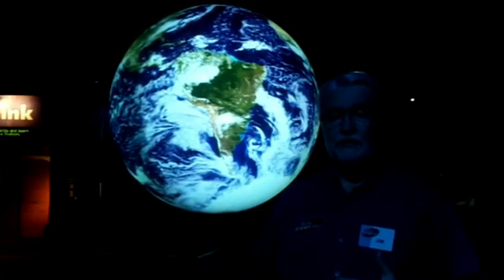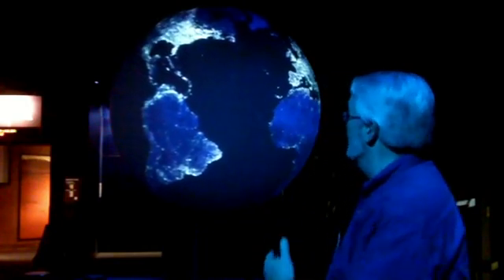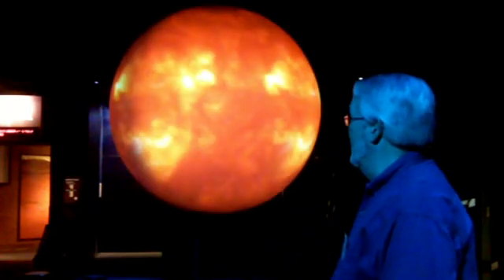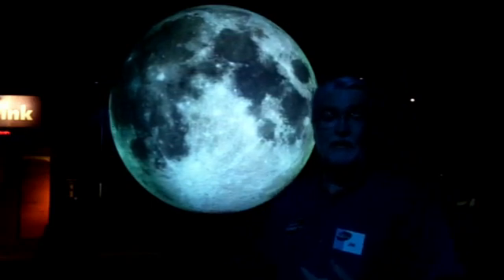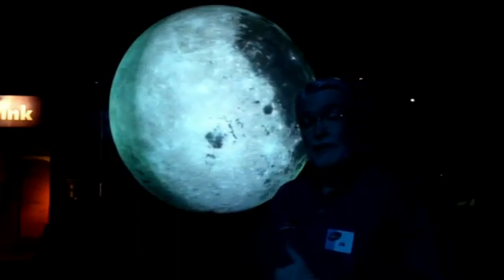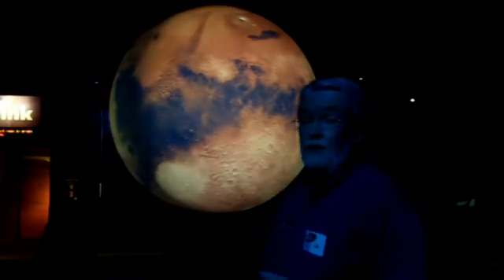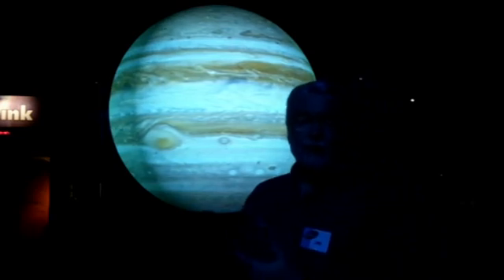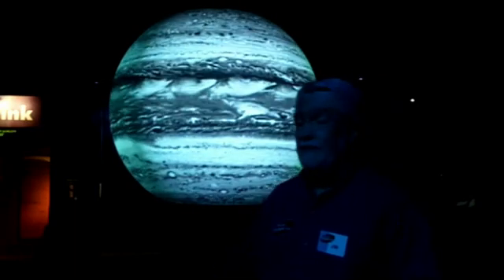Science on a Sphere at Maryland Science Center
Science on a Sphere, the room sized global display system developed by NOAA, can only be found 60 places in the WORLD! And we're one of them! Our Senior Director Jim O'Leary explains the endless educational uses of this stunning visual technology.